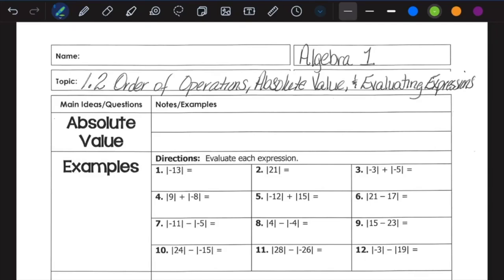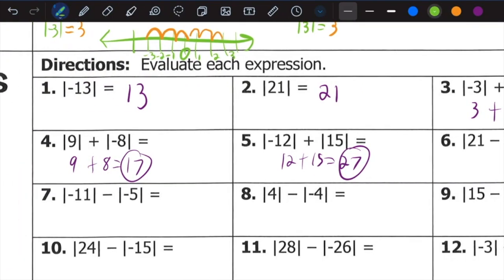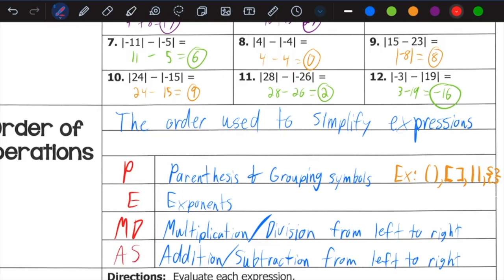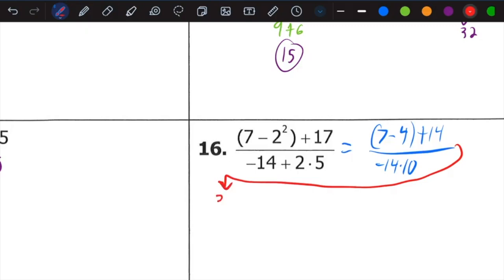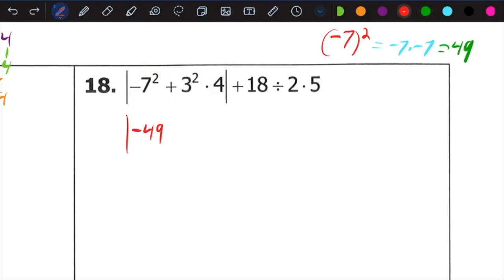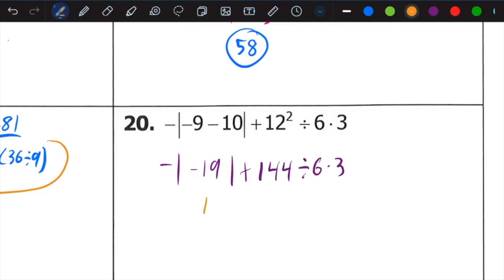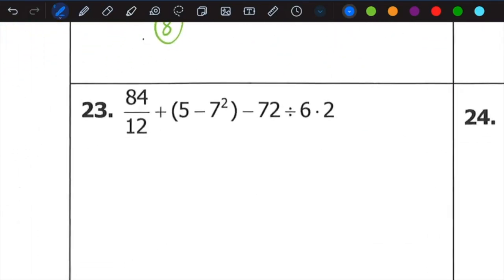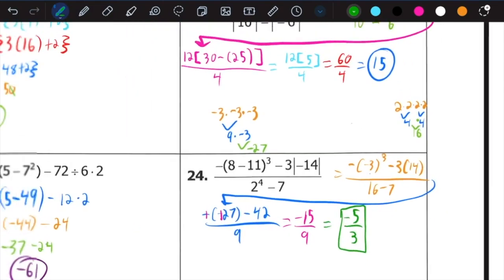Alg. 1 - 1.2